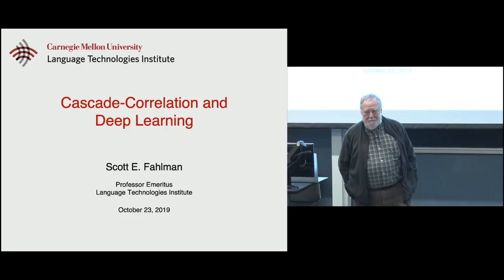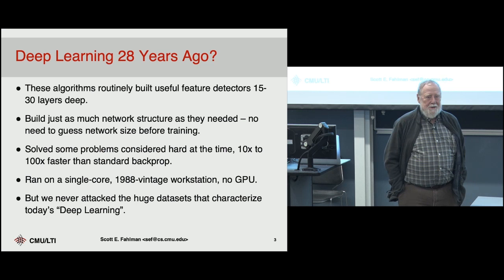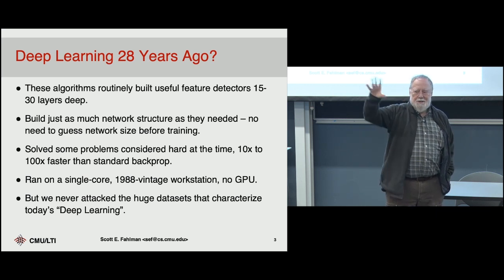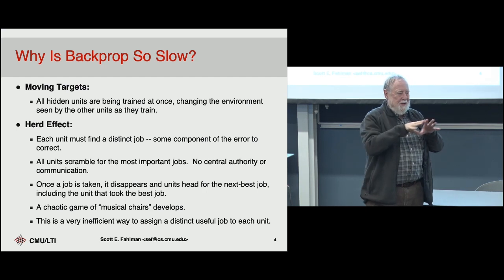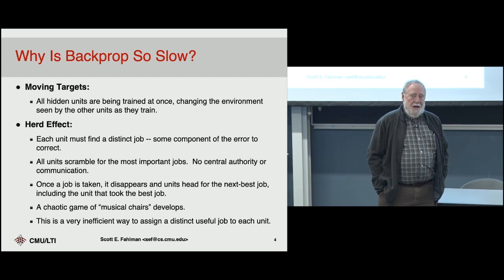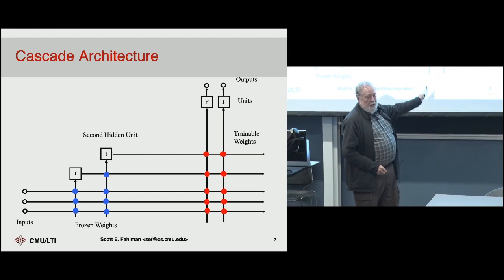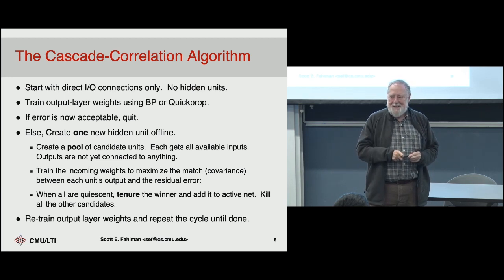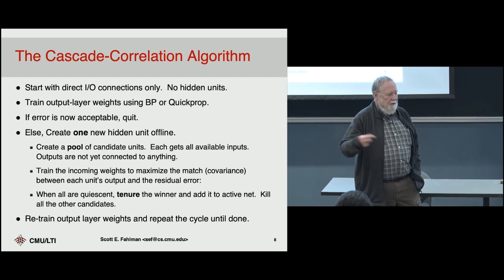Cascade-Correlation and Deep Learning by Scott Fahlman (Fall 2019)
This is a guest lecture by Dr. Scott Fahlman, the inventor of Cascade-Correlation.

Content:
• Cascade Correlation Nets